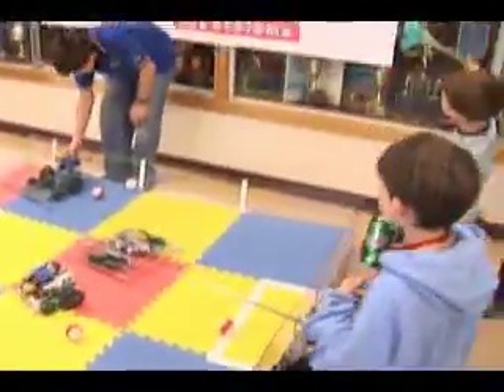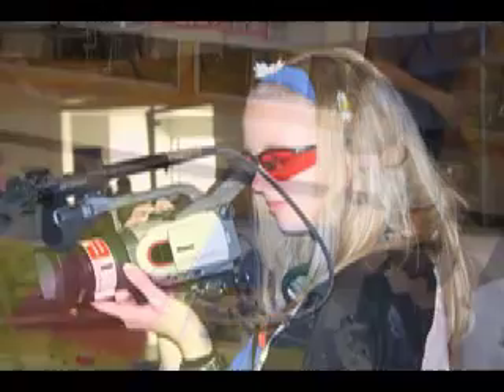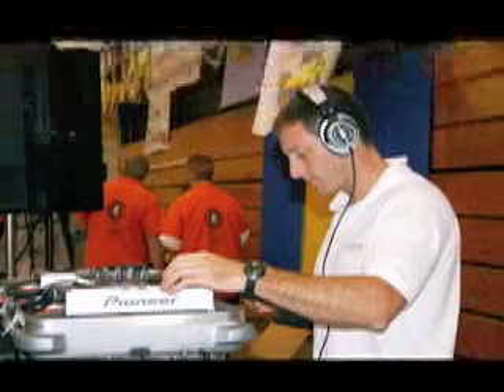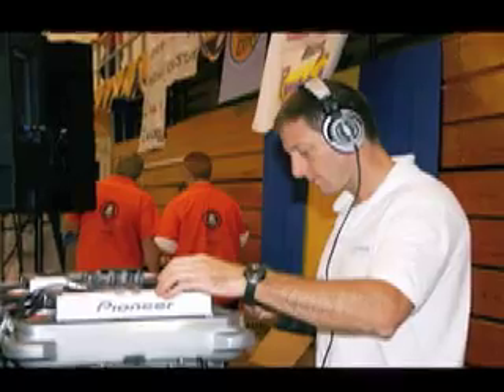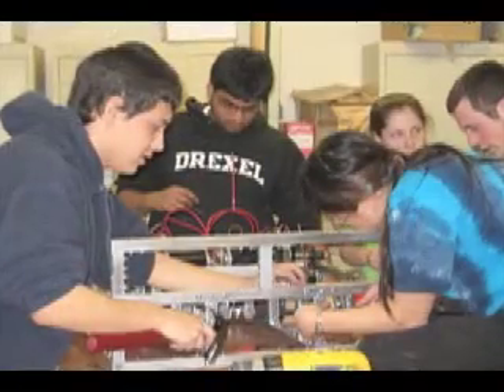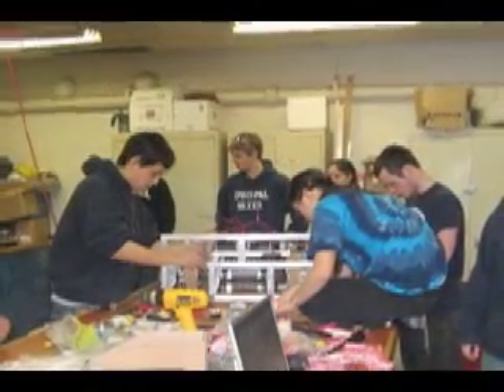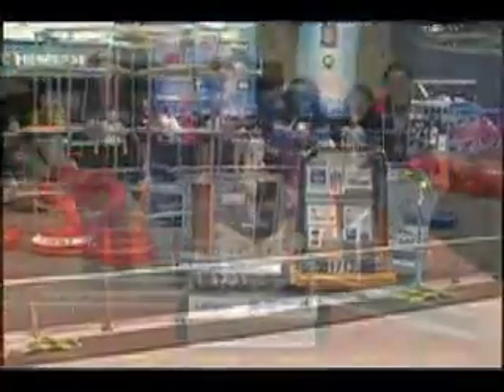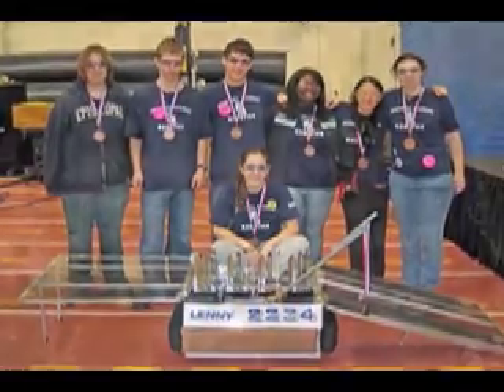2007 President's Circle - 341 Miss Daisy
An off season event is a great location for a rookie team to find both inspiration and information.  Loaning a robot to a new team for 2 fall events helped launch a rookie all-star season.